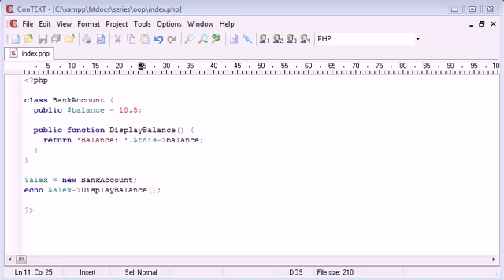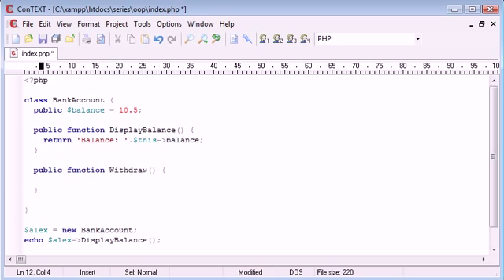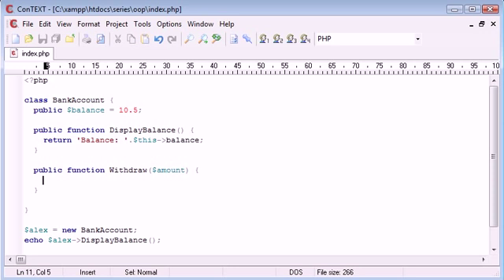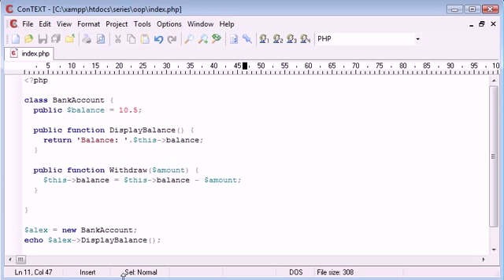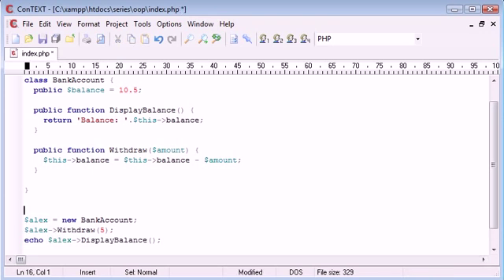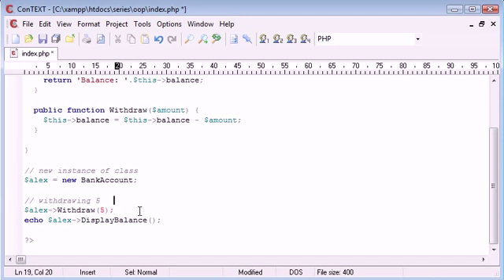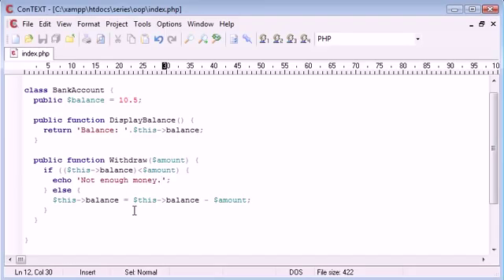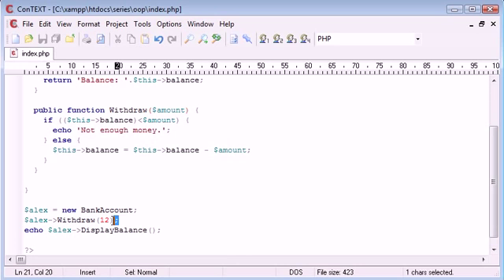Beginner PHP Changing a Property Value android training|android training company